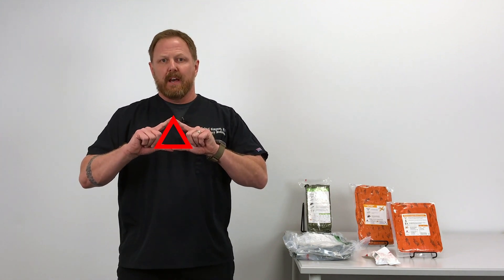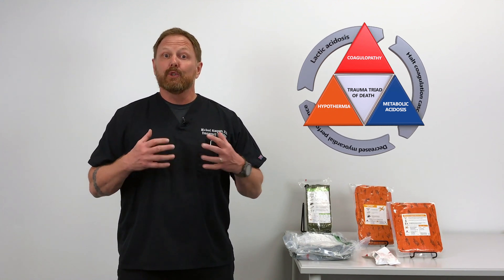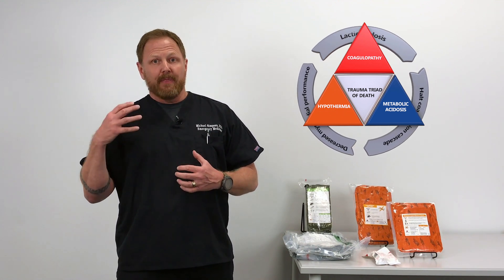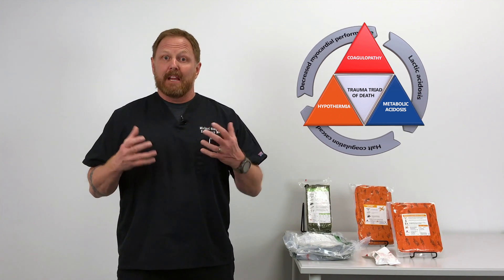Tuesday Tip - Trauma Triad of Death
Watch Doctor Mike Simpson discuss the Trauma Triad of Death:

1. Coagulopathy - Blood not clotting properly
2. Acidosis - blood becoming acidic
3. Hypothermia - losing body temperature
And how to manage it pre-hospital